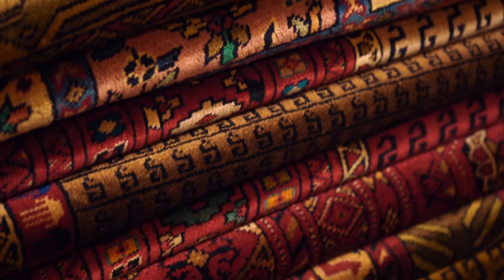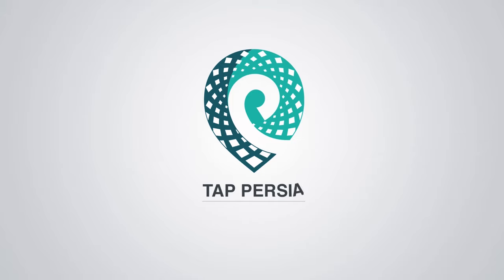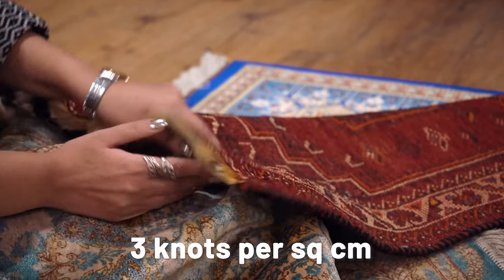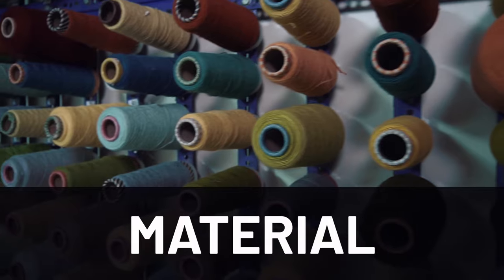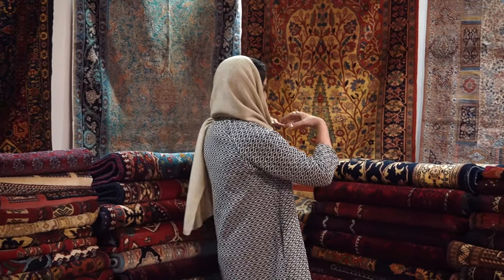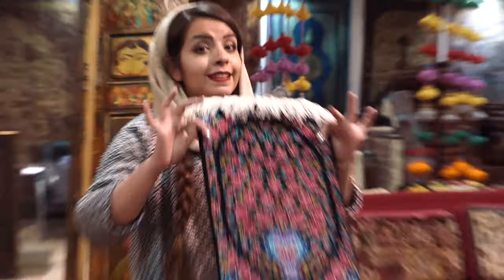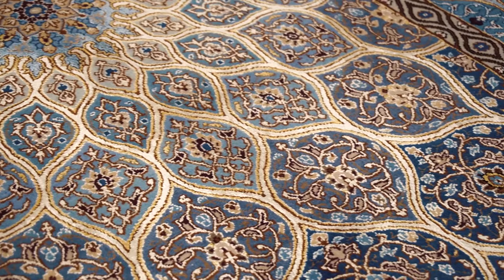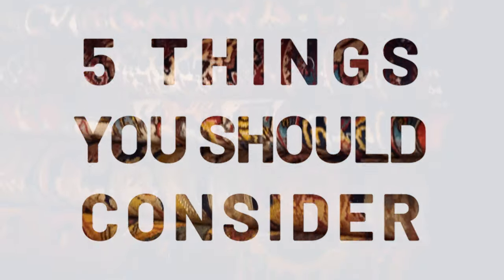How to buy REAL Persian Carpets, Rugs & Kilims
Carpets have been around longer than civilization. Carpets are not just a souvenir, they are the very embodiment of humanity's artistic and crafty nature. Oh, and they also happen to last hundreds of years with the proper care. That's why they make such great investments. We put together this video to let you know what you should look for and ask about when deciding on which authentic Persian carpet is right for you.

Want to buy an authentic Persian carpet, rug or kilim directly from Iran?

5 points you should know when buying your Persian carpet:

0:43 1. Color - Synthetic vs. Natural
1:14 2. Knots Count - Knots per q cm
2:23 3. Material - Wool vs. Silk
3:13 4. Size - Standards and Samples
4:02 5. Design - City vs. Nomadic